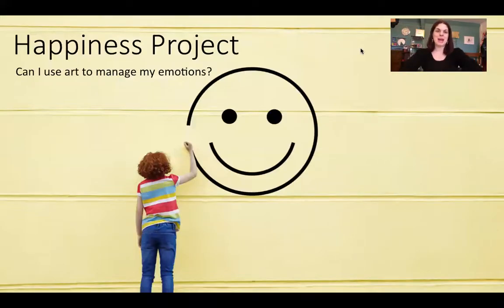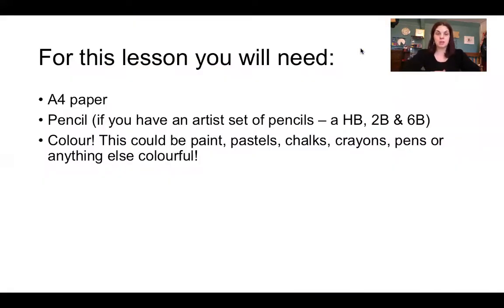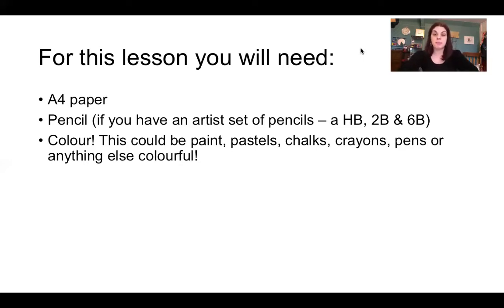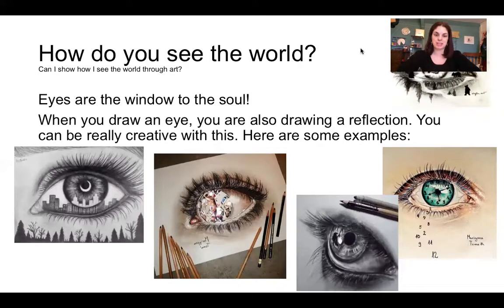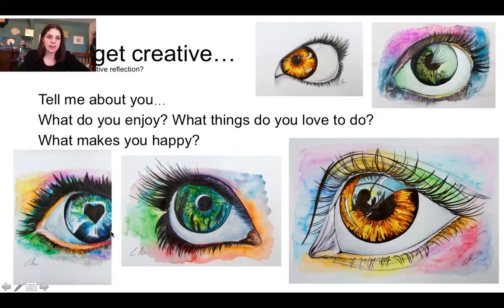Y1/2 Art Lesson 3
The Happiness Project final lesson